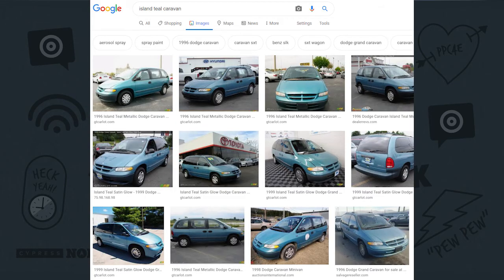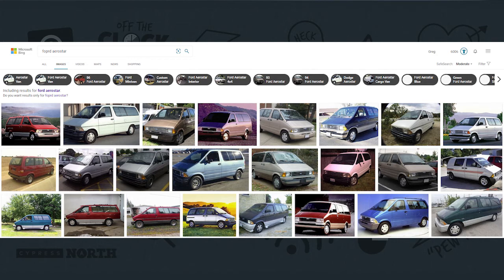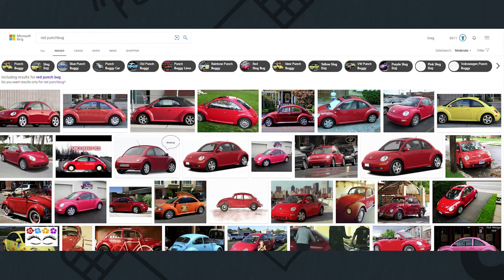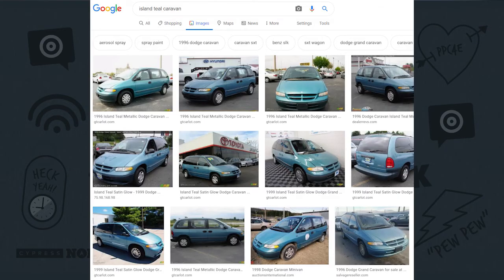Microsoft Advertising Launches Multi-Image Extensions for Search Ads | From Ep. 140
Microsoft Advertising is rolling out a new type of ad extension to all US advertisers - multi-image!

In addition to the existing single-image image extension, users will now have the option to add up to 5 images to be appended to search ads. Images will display in a carousel format across devices.

With the new extension type, the Microsoft also announced a new preview tool to easily view what selected images will look like in the extensions, so advertisers can be sure they're choosing creative that works.